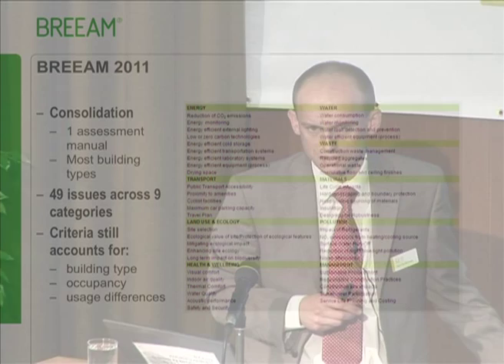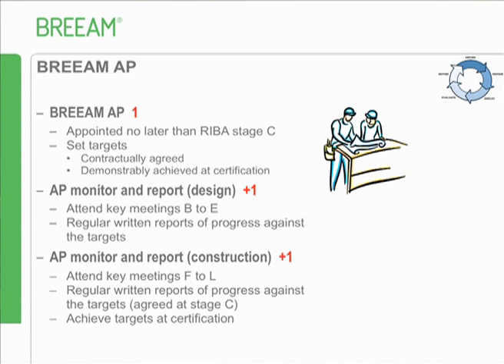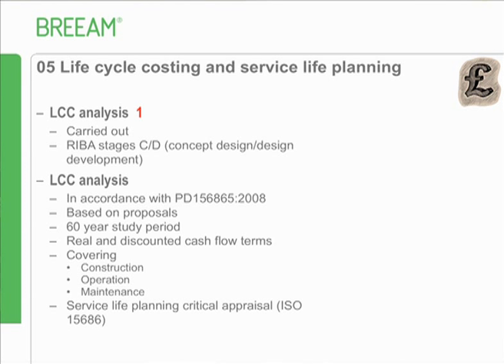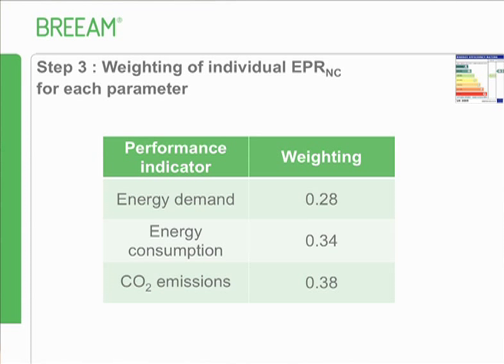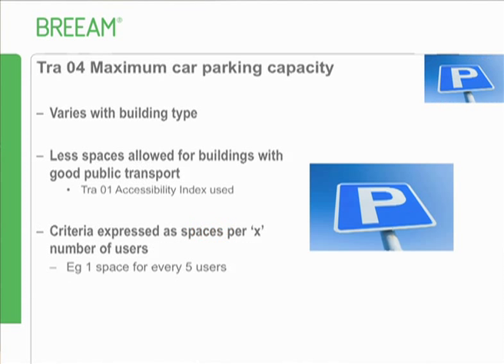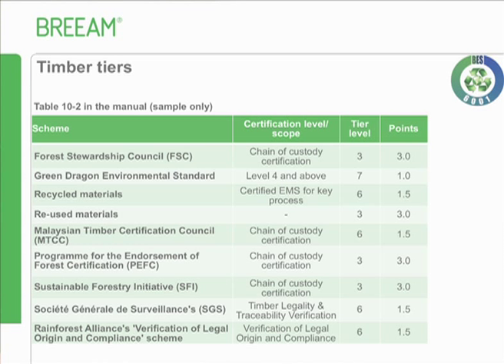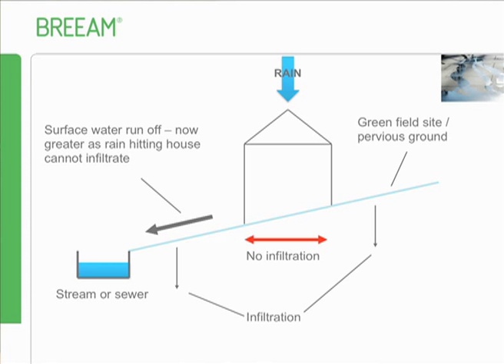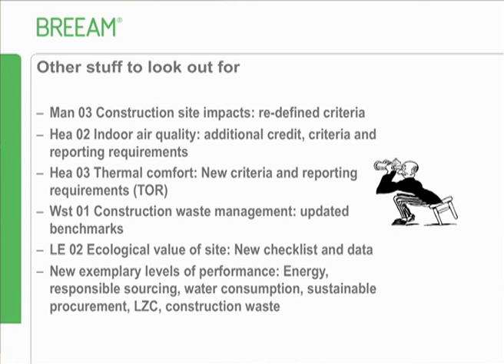BREEAM 2011 Technical presentation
On the 5 July 2011 BREEAM held a Non Domestic assessor conference at BRE, Watford. Due to limited capacity not all of our assessors were able to attend, please click on the link to view the presentation that was delivered on that day on the key technical changes BREEAM New Construction 2011 brings with it.